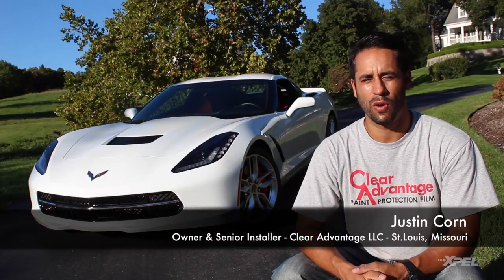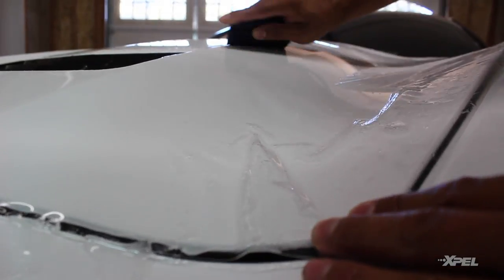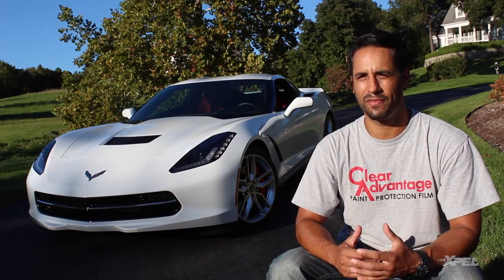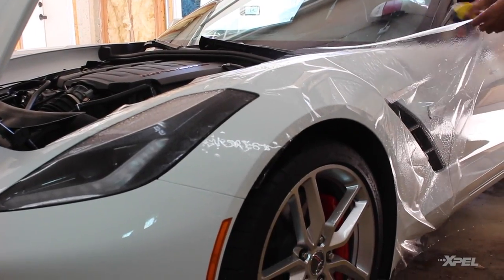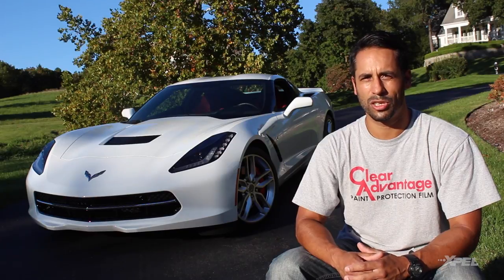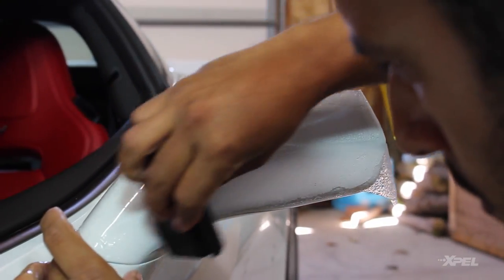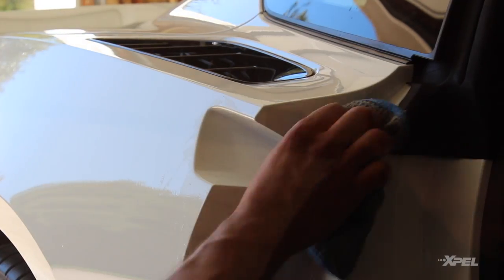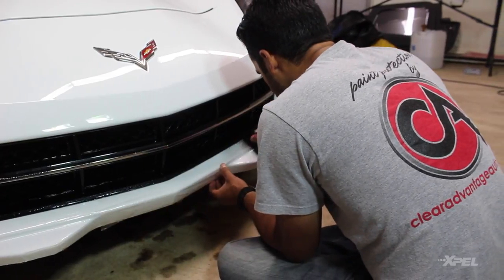XPEL Dealer Spotlight - Clear Advantage - St. Louis, Missouri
In our third Dealer Spotlight we sit down with Justin Corn, owner and lead installer for Clear Advantage LLC in St. Louis, Missouri. Justin has been using XPEL patterns and film for a very long time and has gotten a great reputation for being an excellent installer.

If you're in the St. Louis area you can contact him at
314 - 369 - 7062